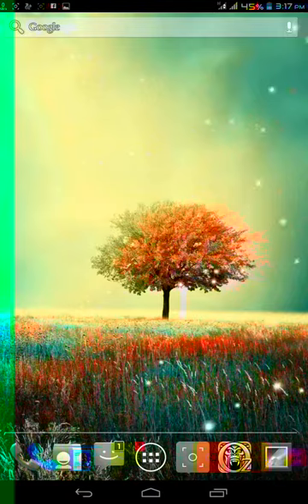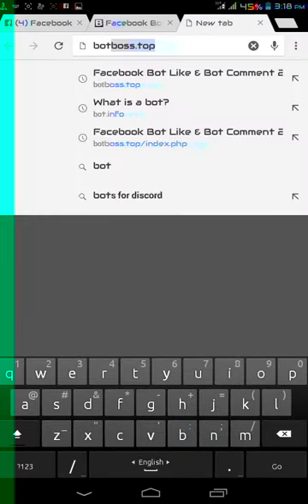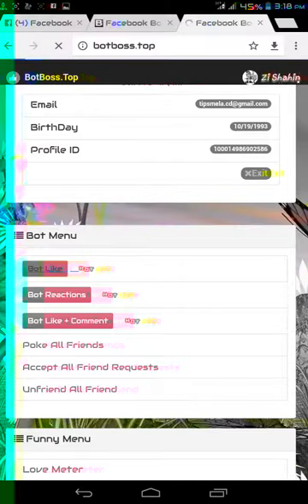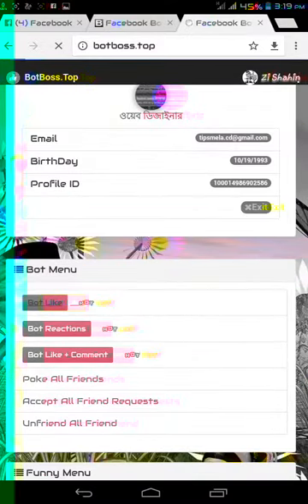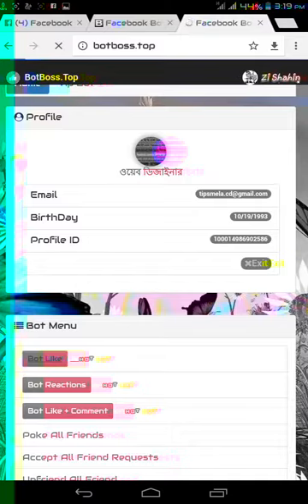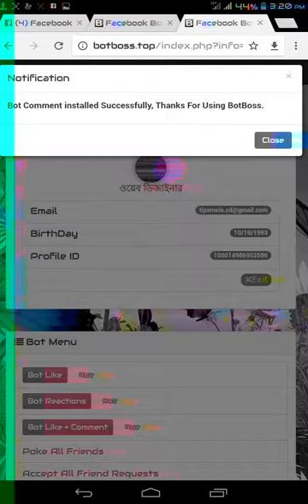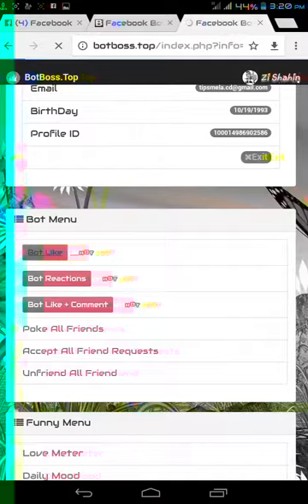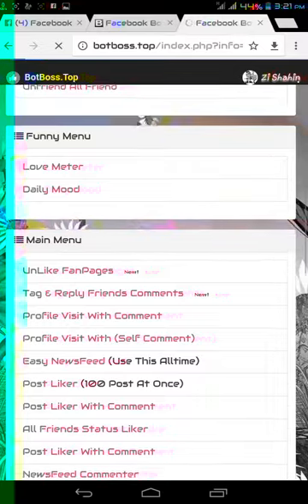Facebook Auto Like, auto Comments for one click